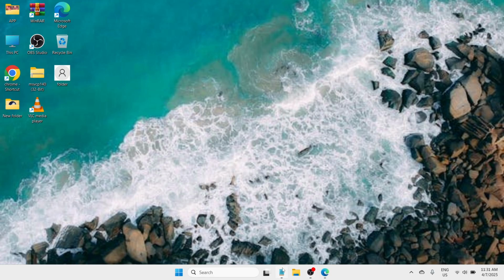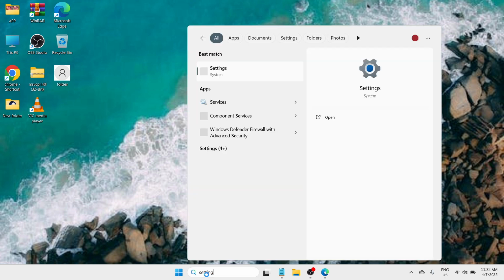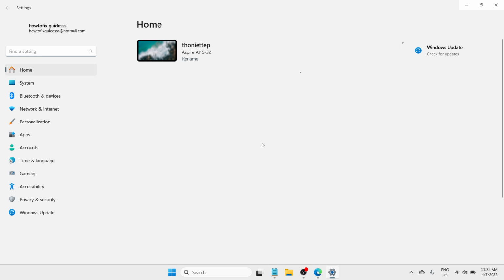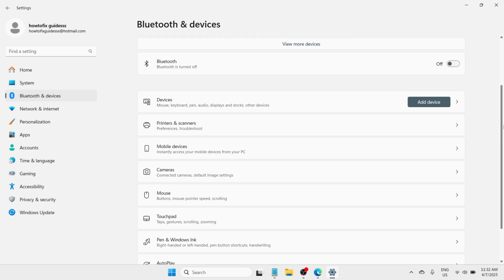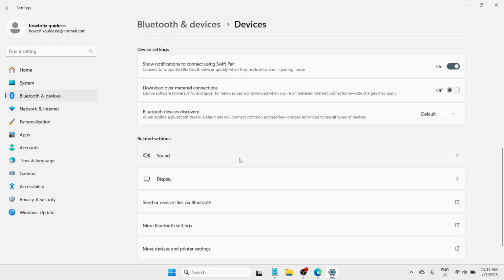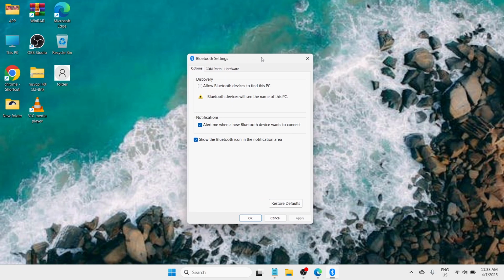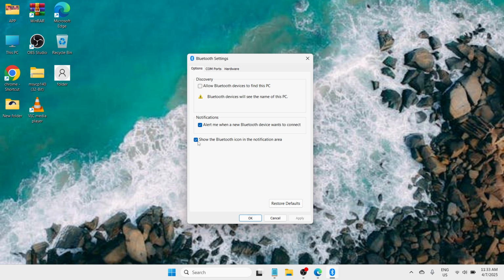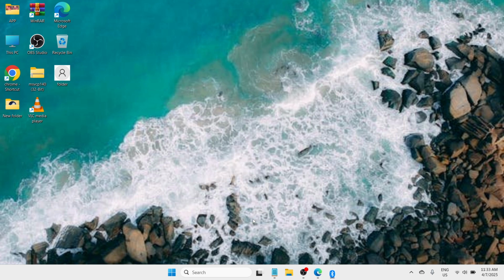EASY FIX For BLUETOOTH Icon MISSING Error In Windows 11 Taskbar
Can't find the Bluetooth icon in your Windows 11 taskbar? This video shows you how to quickly fix the missing Bluetooth icon issue and get it back where it belongs. Whether you need it for quick access or device pairing, this guide helps you restore the icon with ease.